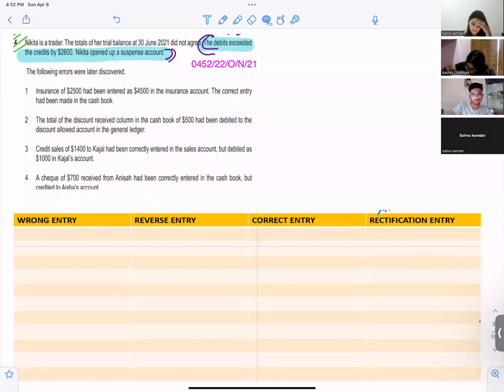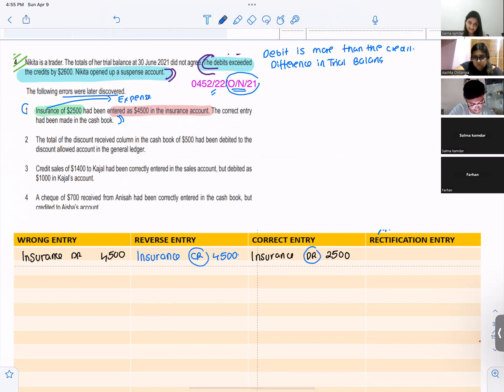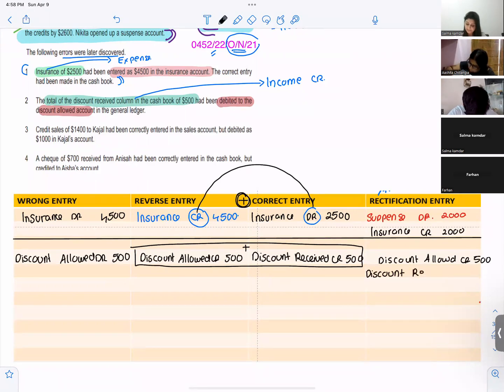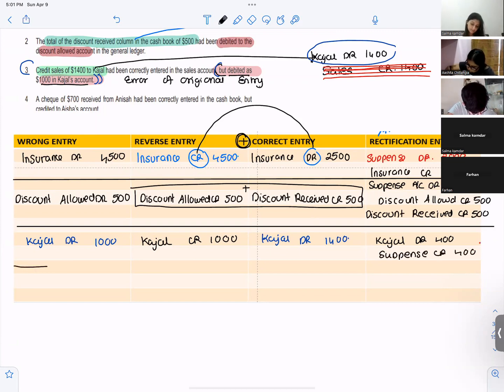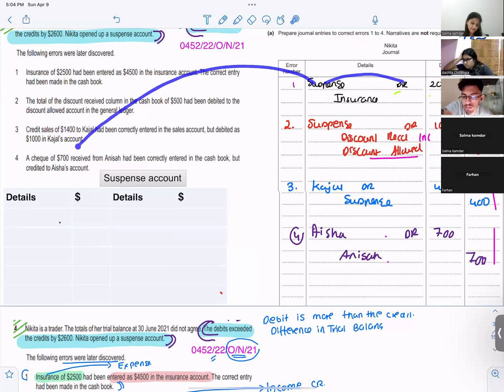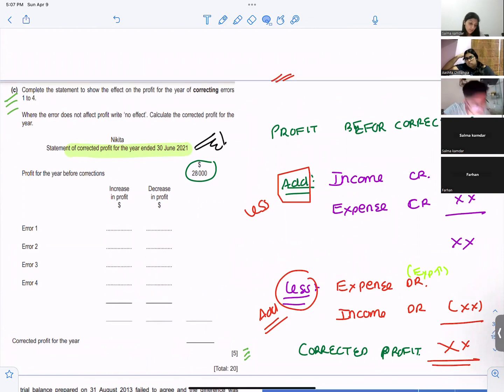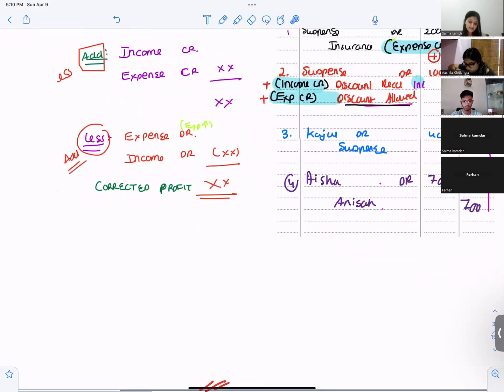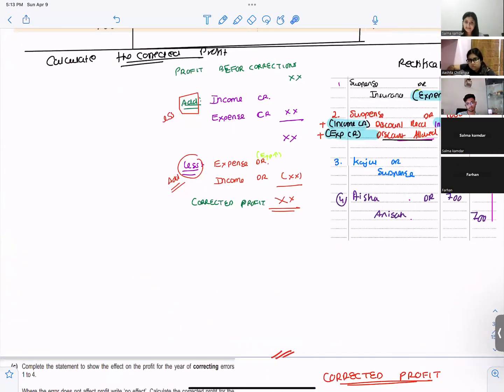Error and Corrections 3 Nikita is a trader